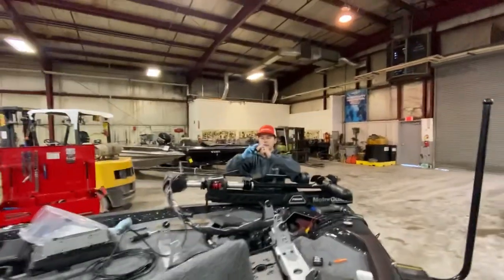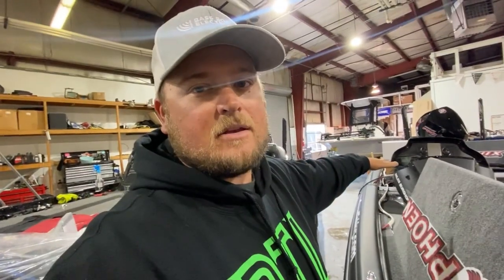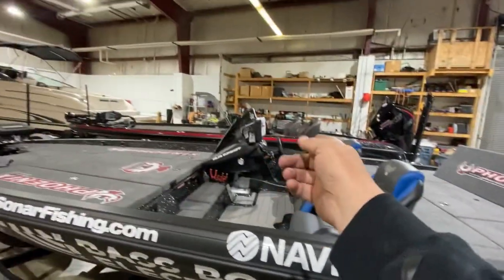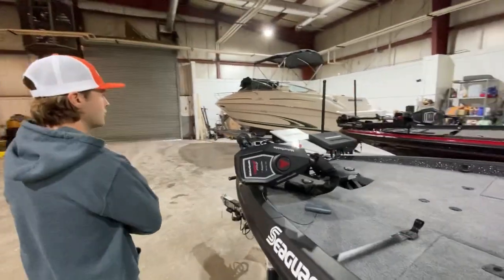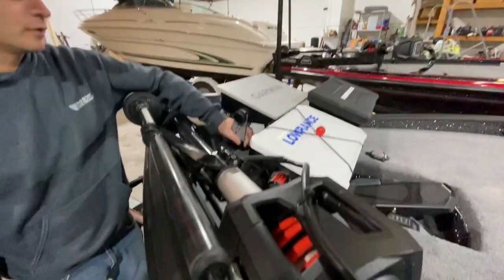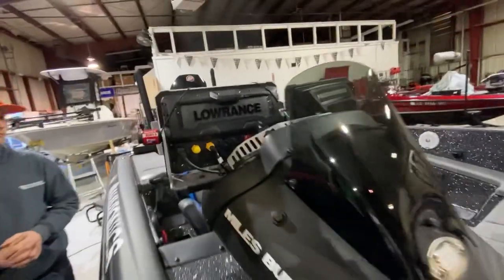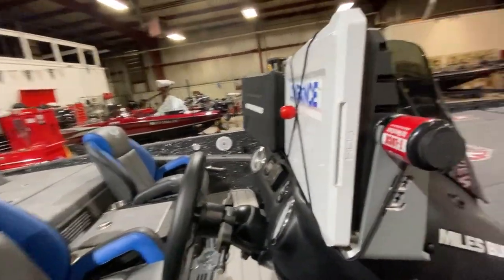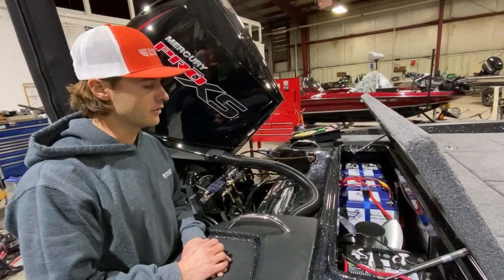Rigging The PHOENIX 921 Elite- Day 2!!!